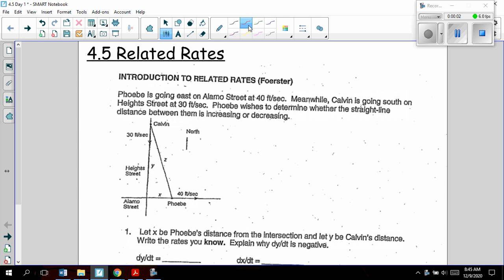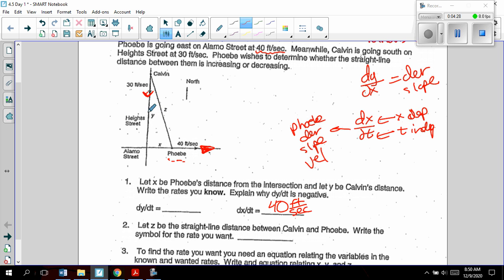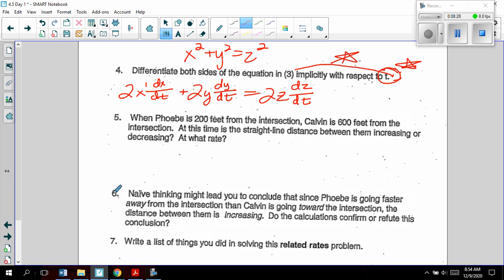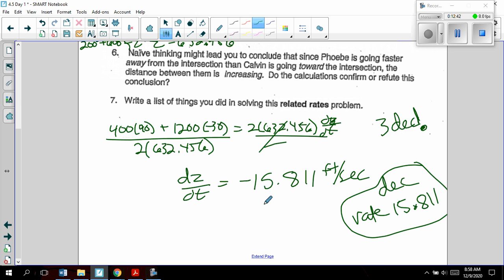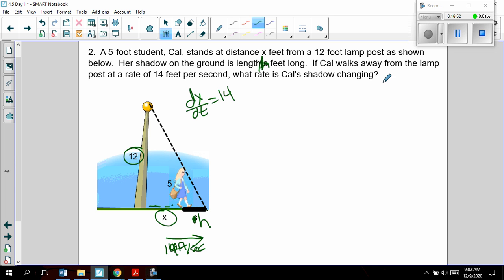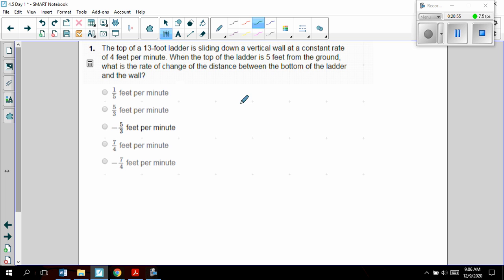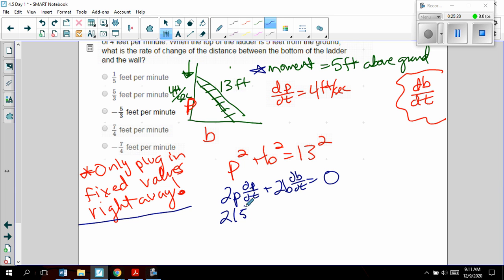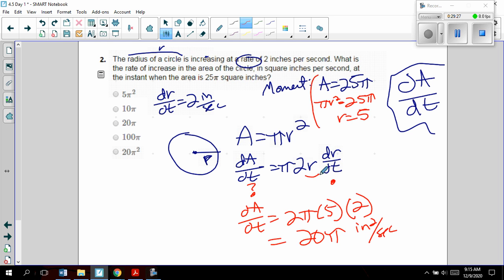AP Calc 4.5 Part 1